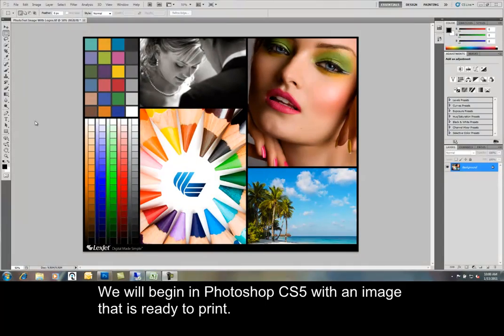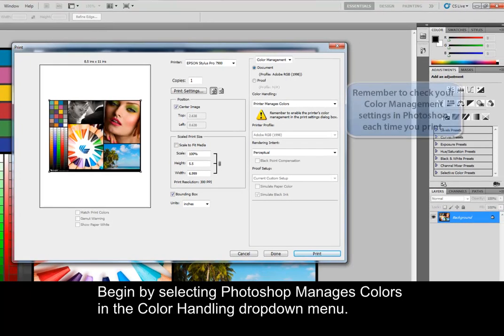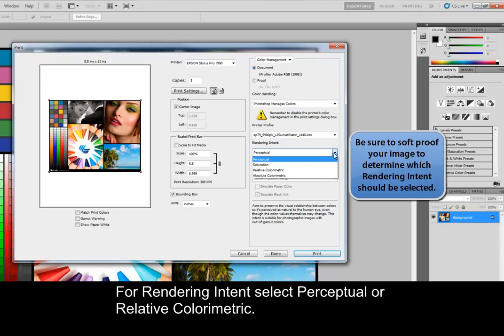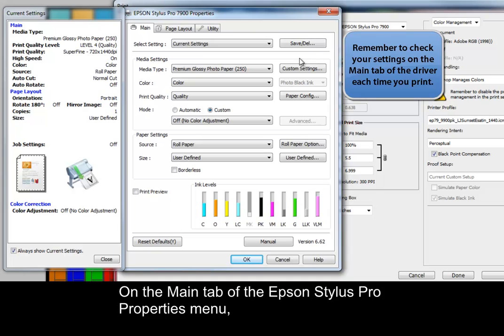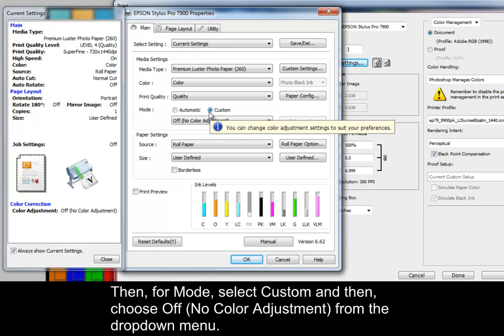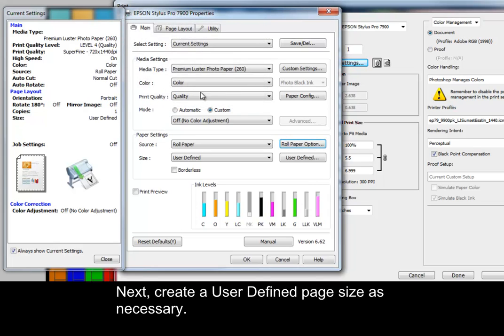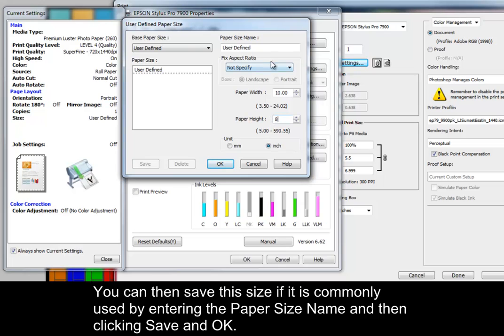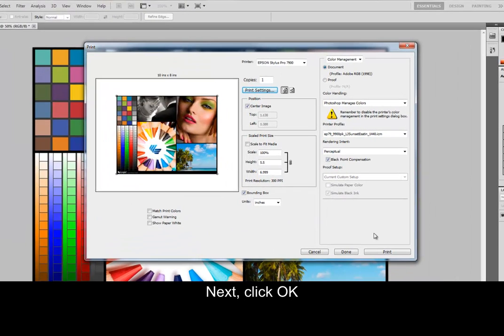Epson Printers - Printing Through Photoshop - PC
Learn how to print to an Epson Stylus Pro Printer through Photoshop and the Epson printer driver using a PC (Windows XP, Windows Vista, Windows 7).